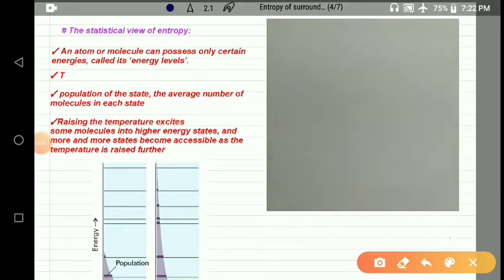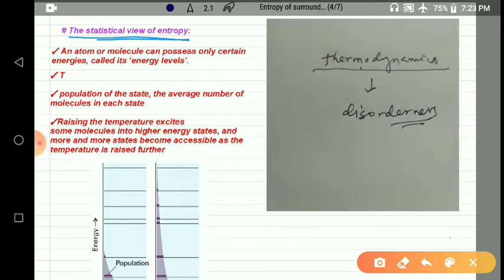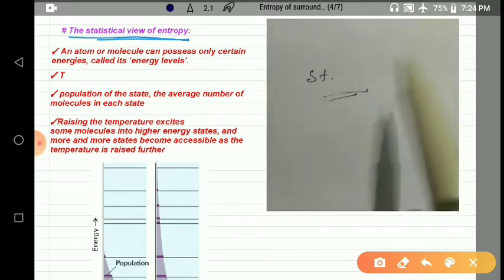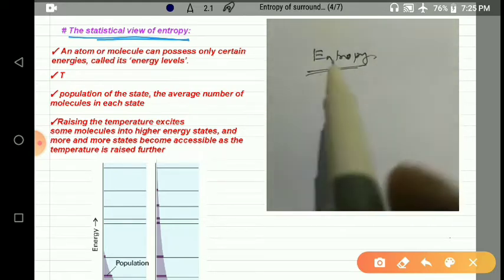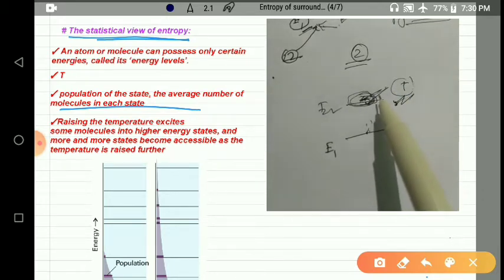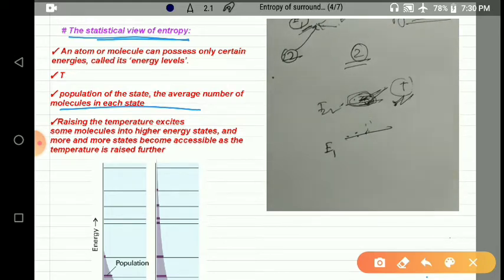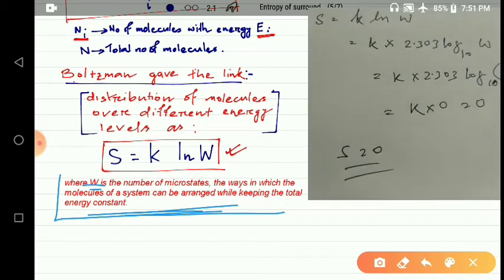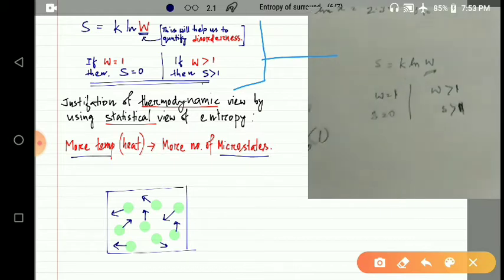Statistical view of Entropy